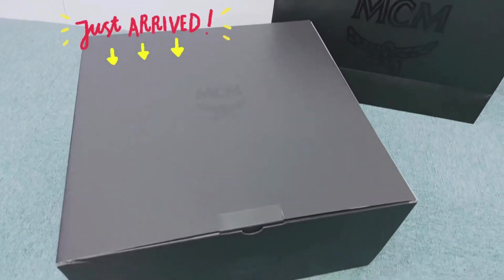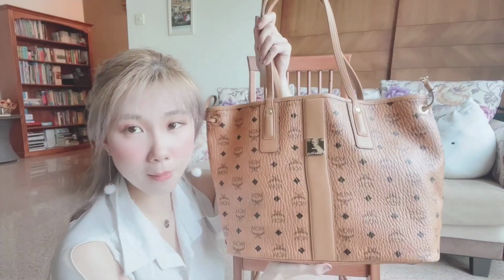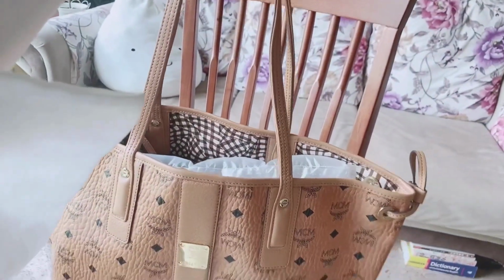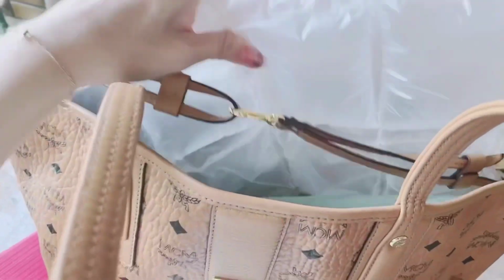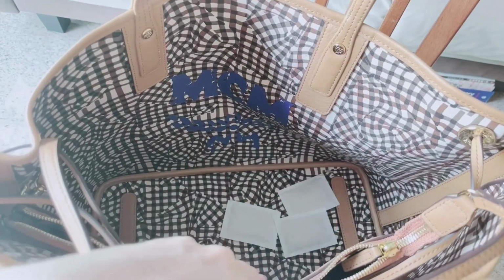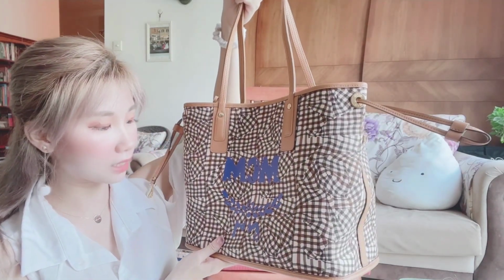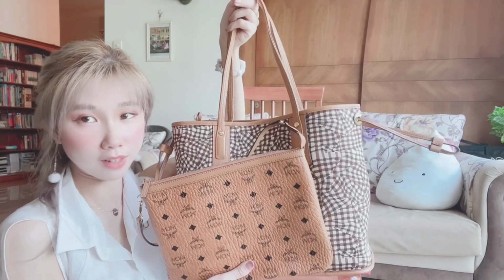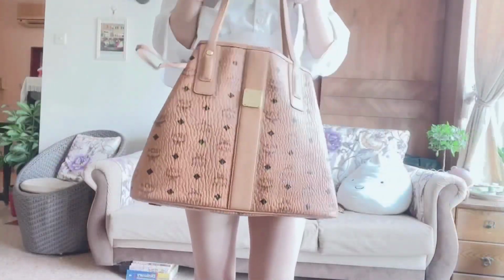MCM REVERSIBLE LIZ SHOPPER UNBOXING | REVIEW | STYLING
Hi! Today's unboxing - MCM Reversible Liz Shopper